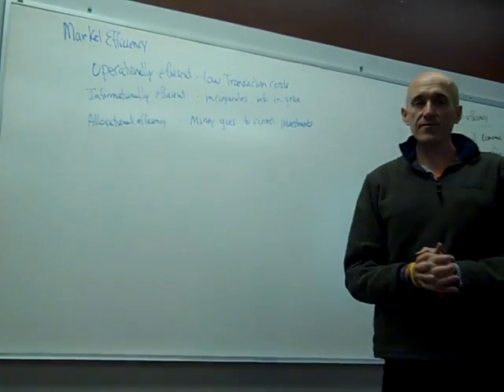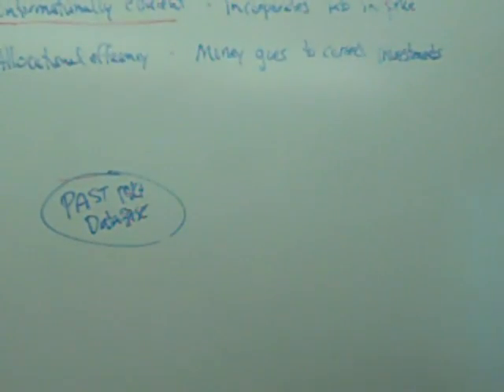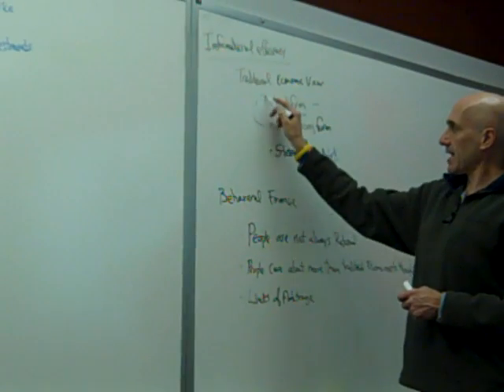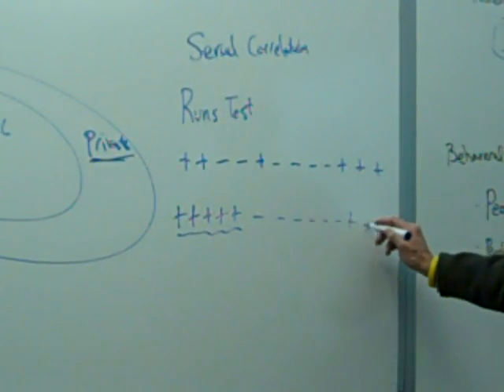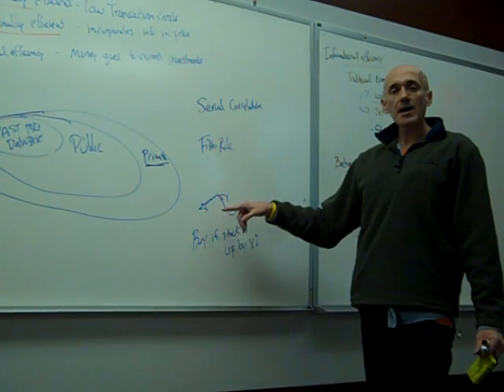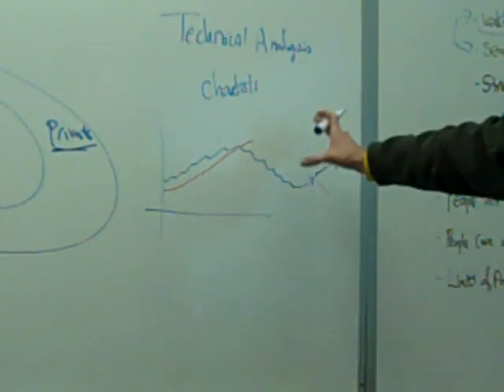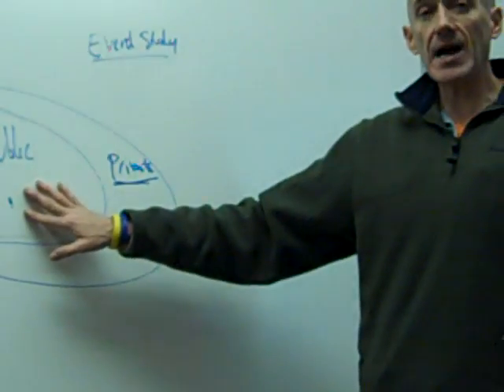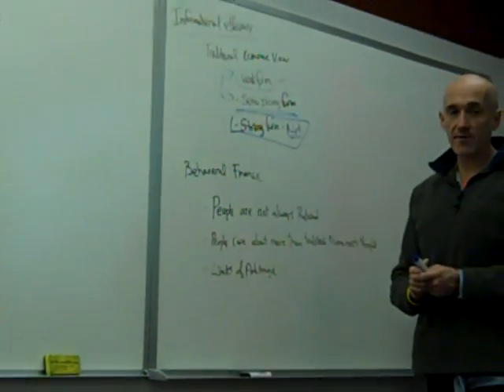Class review for Market Efficiency Part 1 VID00019.MP4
An introductory look at market efficiency with an emphasis on informational efficiency (Weak form, semi-strong form, and strong form).  The concept of information sets (or databases) is discussed where the market incorporates different information into the price of assets under each scenario.  The video concludes that the market is tough to beat and probably largely efficient but by no means perfect.  Profitable insider trading shows that the market is  definitely not strong form efficient.

 The video is meant to serve as a review for tests etc. and should not be used to skip class.